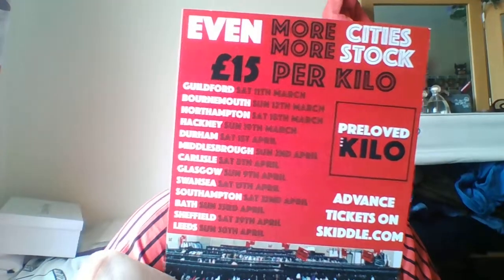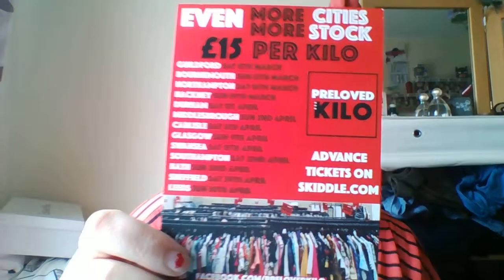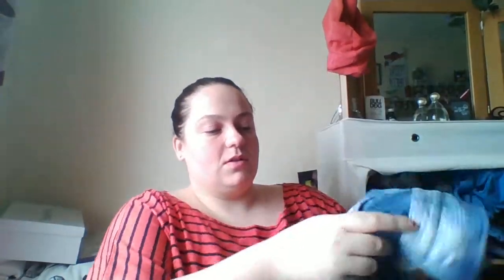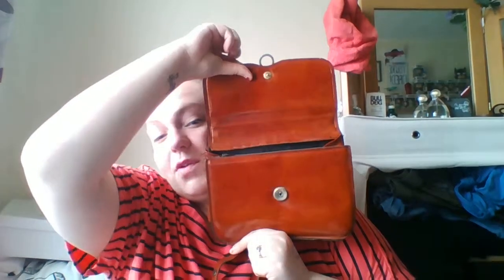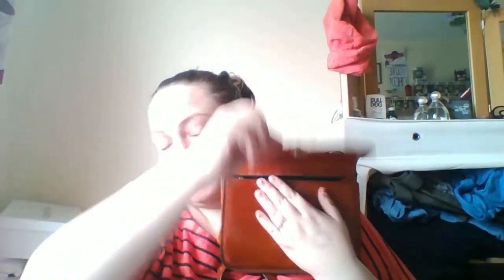Pre Loved Kilo Experience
Loved my time at Pre Loved Kilo!

Showing you what I got and the ups and downs of shopping for vintage clothing.

Don't forget to subsribe!
If you don't like me, skip it!

Thanks